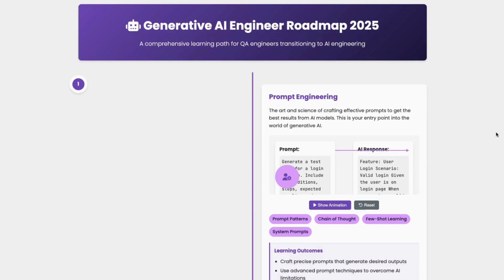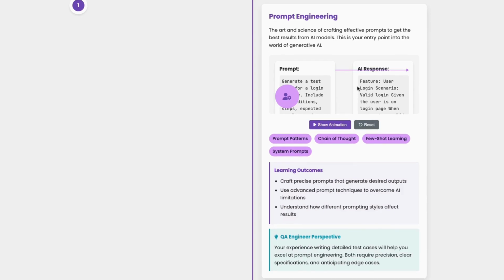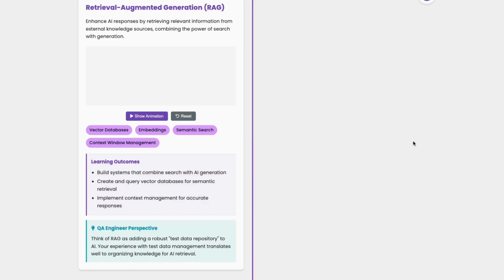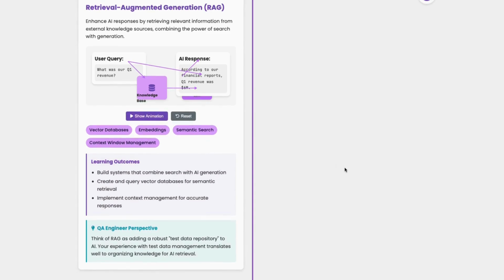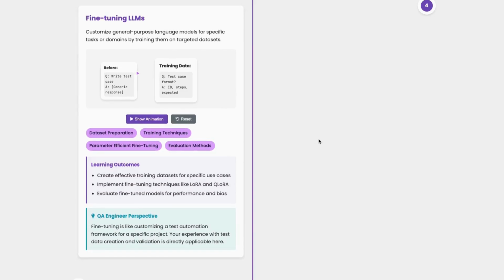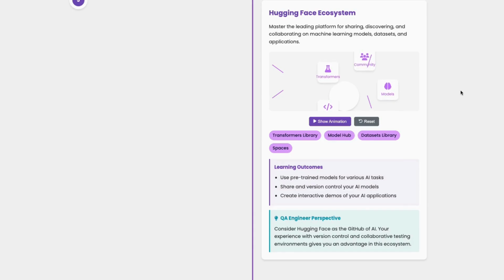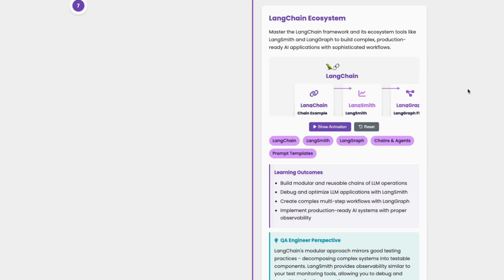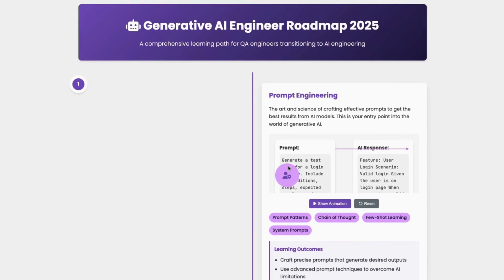Generative AI Roadmap 2025 | Master AI Tools & Future-Proof Your Career!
Want to stay ahead in 2025? Discover the ultimate Generative AI Roadmap for beginners ! In this video, I break down:

✅ 10 Milestones to Achieve
✅ A Step by step Approach
✅ Skills You MUST Master in 2025
✅ Best Learning Path for Beginners
✅ Real-world Similarities with QA/SDET insights